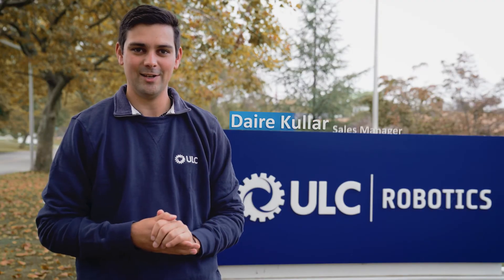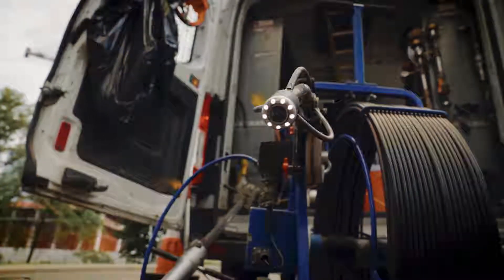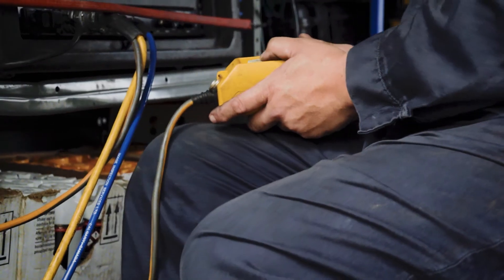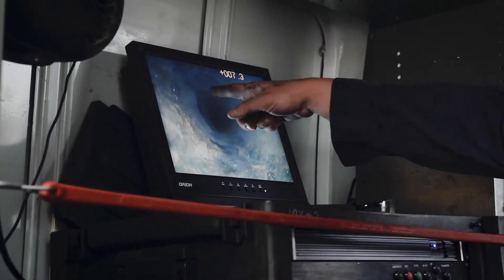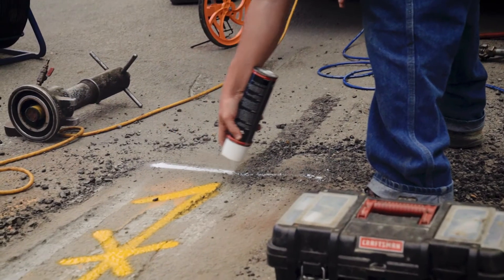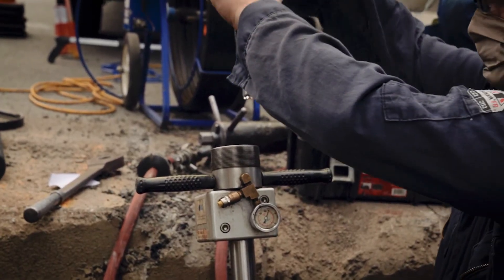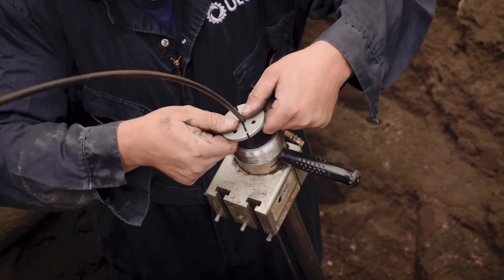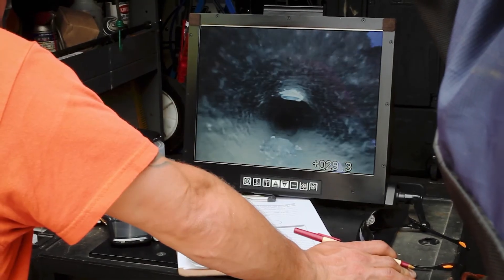Eliminate Gas Pipeline Third Party Damage: In-Pipe Locating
- Accurate and complete mark out prior to construction or municipal work near mains is critical to reducing the risk of third party damage. The effectiveness of traditional locating techniques in the gas utility industry is hampered by inaccurate and outdated mapping combined with limited locating technology. In many cases, traditional mark out is incomplete or not accurate enough to avoid third party damage and provide the utility and the contractor with the confidence necessary to achieve efficient productivity.

ULC Robotics responded to the industry’s need to improve safety during construction around gas mains by introducing a new service. Using our specialized equipment, our teams are able to pinpoint the exact location of your mains along with all pipeline features—even those not traceable by traditional locating methods. The resulting mark out provides the road map construction crews need to ensure project efficiency and safety.